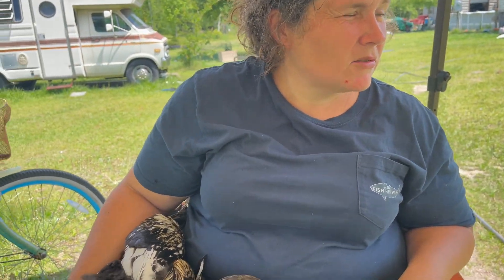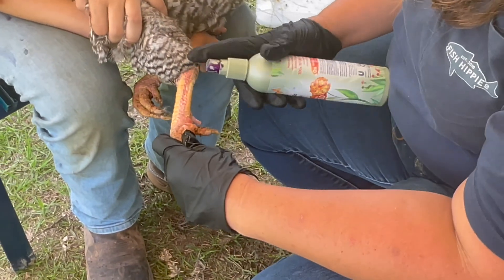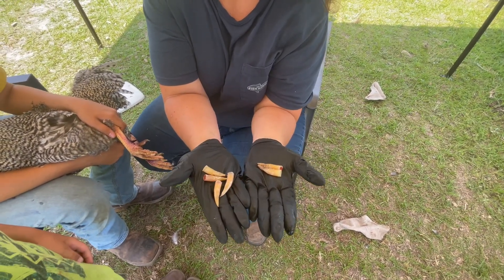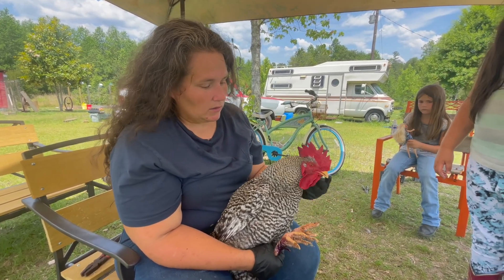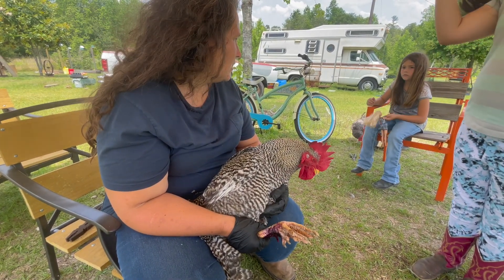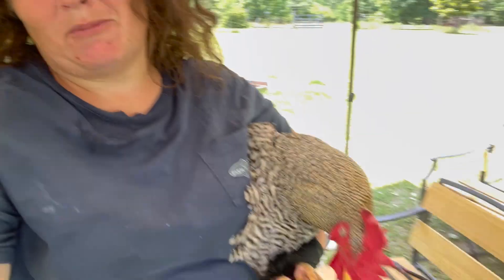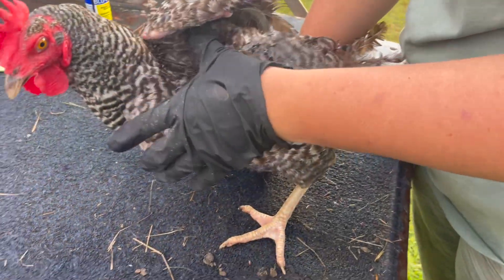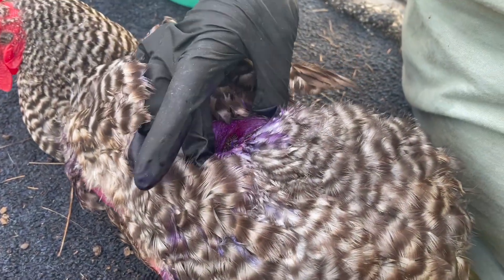How to Easily Remove Your Roosters Spurs | Wound Care and Treatment on Hen from Roosters Spurs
How I removed my roosters spurs early, as well as treated my injured hen from a rough rooster.  If you haver any questions let me know.

My Etsy Store

Thank you so much for your continued support in our family and our channel!